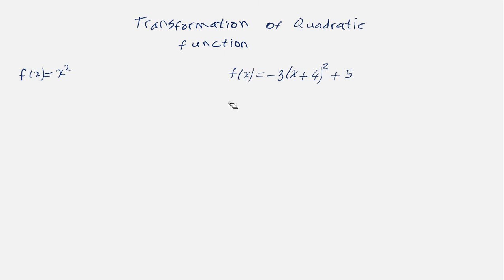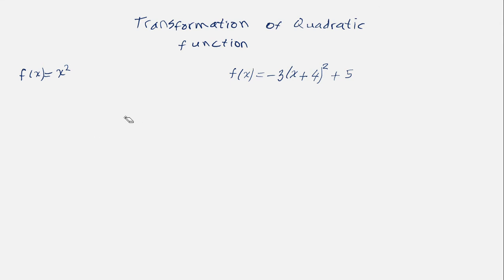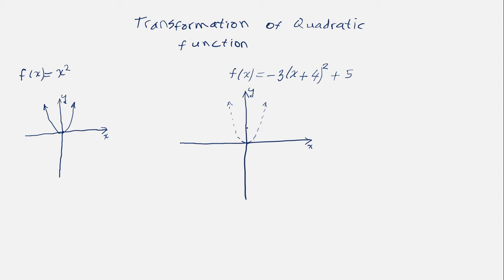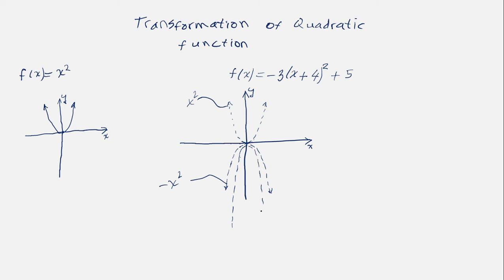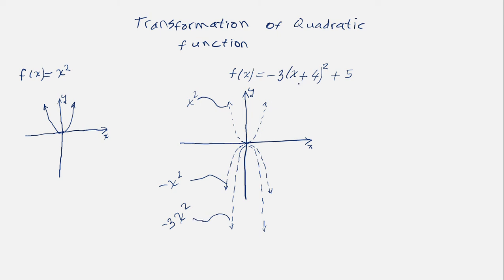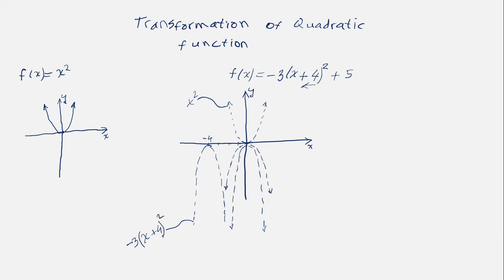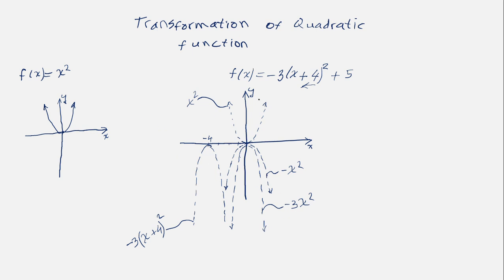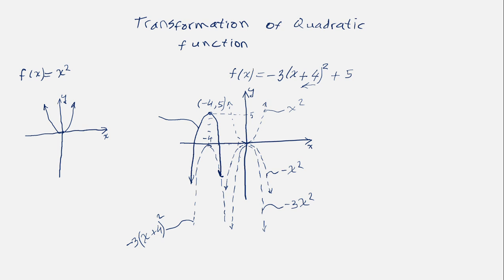Transformation of Quadratic Function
Quadratic parent function reflected over x-axis, stretched vertically, and shifted/translated horizontally and vertically.